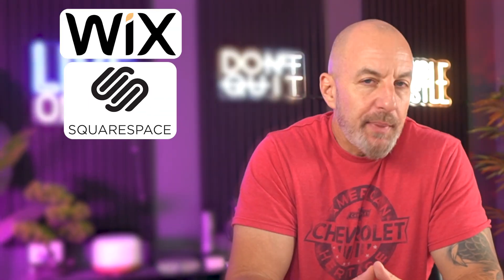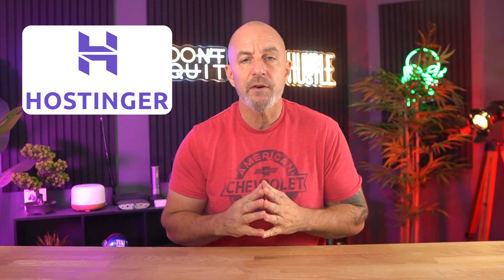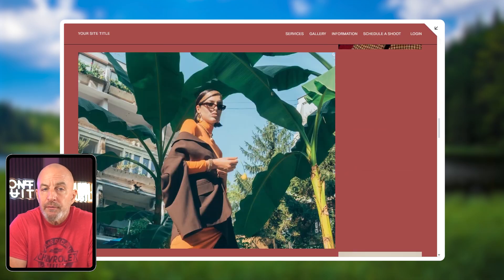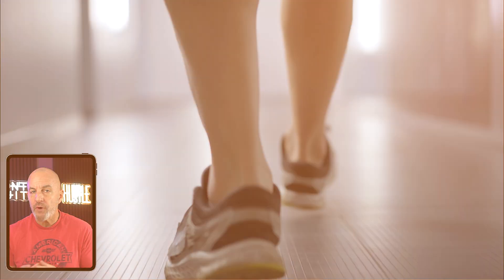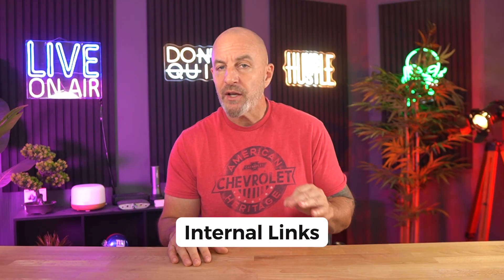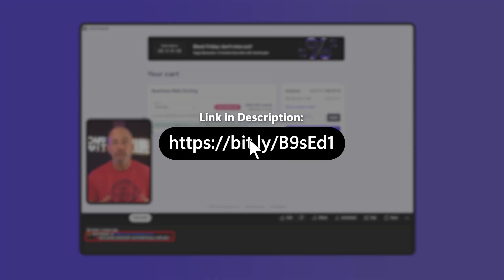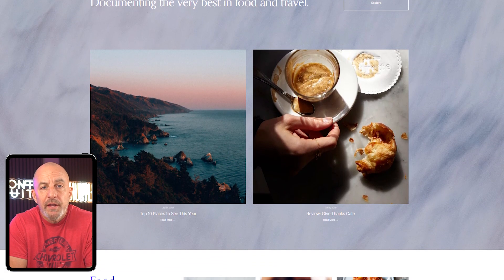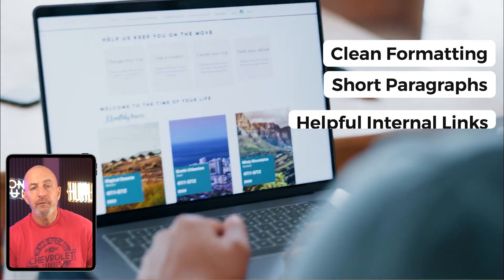Best Website Builder For SEO | The Secret To High Rankings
Discover the best website builder for SEO by comparing site speed, clean URLs, schema tools, blogging features, and easy optimization.

Timestamp Sections:
00:00 Intro
01:00 "Closed Builder" Performance Issue
02:54 Google’s Crawl Bot
04:32 Organizing Site Map
05:04 Internal Links and Breadcrumbs
05:32 How Hosting Can Boost SEO
06:32 On-Page SEO
08:01 Search Intent
08:44 Page Format
09:03 Why WordPress Ranks Better
09:30 Final Thoughts
10:07 Outro

WordPress vs Website Builders for SEO Performance

In this video, I break down why WordPress consistently outperforms closed website builders like Wix, Squarespace, and Shopify when it comes to SEO. The biggest difference starts with performance. On WordPress, you control your hosting, caching, scripts, images, and themes—everything that affects load speed and Core Web Vitals. Closed builders handle all of this behind the scenes, often loading bloated code you don’t need, which can cause slow speeds, layout shift, and poor user experience. I explain how these hidden limitations directly hurt rankings and why having full control over performance is one of the biggest SEO advantages WordPress offers.

Site Structure, Crawling, and Indexing Control

Beyond speed, SEO depends heavily on how well Google understands your site structure, and this is where WordPress really separates itself. I explain how Google crawls and indexes pages, what crawl budget is, and why messy structures can cause important content to be ignored. WordPress gives you full control over URLs, categories, tags, internal links, breadcrumbs, and sitemaps—allowing you to guide Google toward the pages that actually matter. I also share real examples of how unmanaged tag pages, attachment URLs, and bloated structures confuse Google, and how proper organization helps your entire site rank more confidently over time.

On-Page SEO, Search Intent, and Hosting Impact

Finally, I cover how WordPress gives you better control over on-page SEO signals and search intent, which ultimately decide what ranks. From titles, headings, and URLs to content layout and internal linking, WordPress lets you match exactly what users—and Google—are looking for. I also explain why good hosting plays a massive role in SEO, using Hostinger as an example of how faster servers improve crawl efficiency and indexing speed. When performance, structure, and clarity work together, SEO stops being guesswork and starts becoming predictable, which is why WordPress remains the best long-term platform for search visibility.

Hope you enjoyed my Best Website Builder For SEO | The Secret To High Rankings Video.